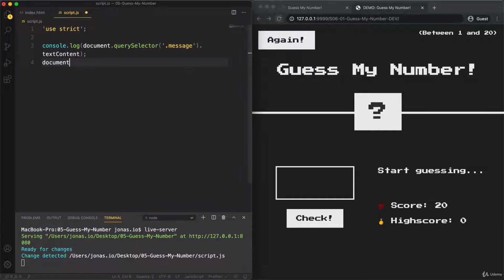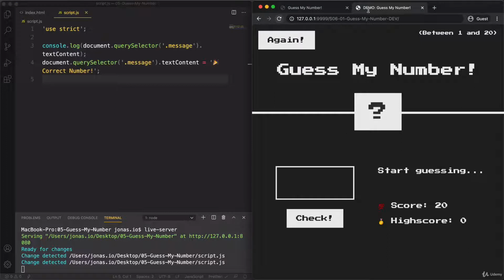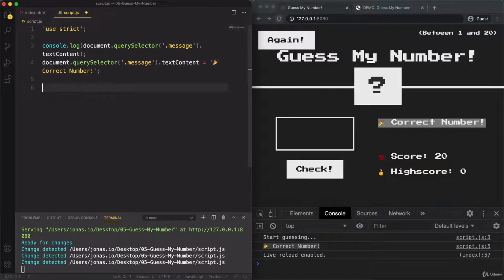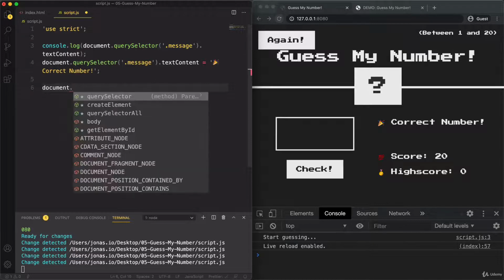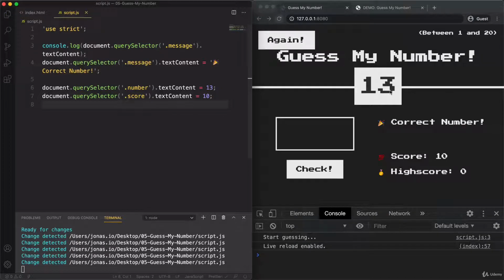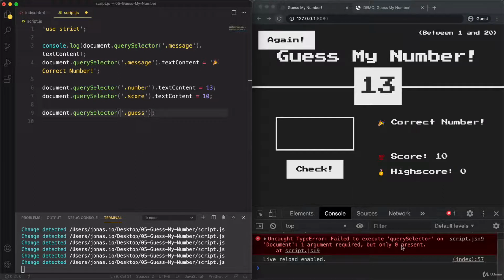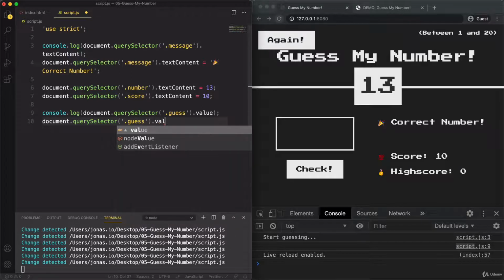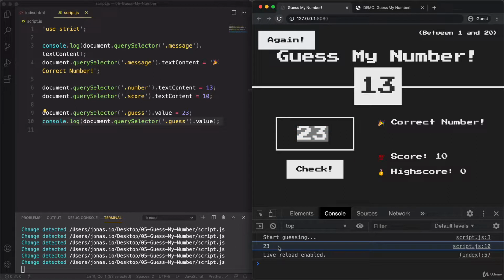Selecting and Manipulating Elements in JavaScript | JavaScript Course From Zeero to Expert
In this video we are gonna learn how to select and Manipulate Elements in JavaScript

Because we bring free Courses for you.